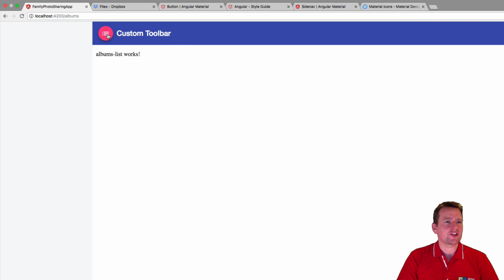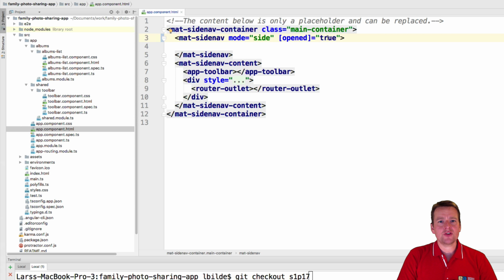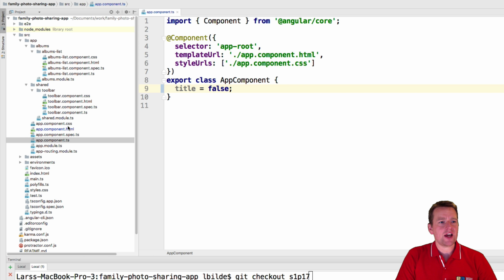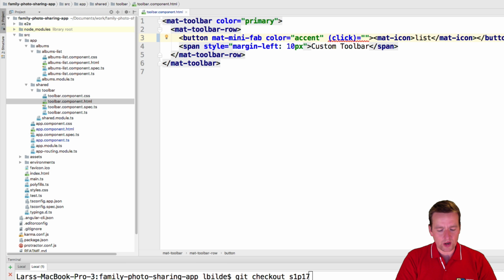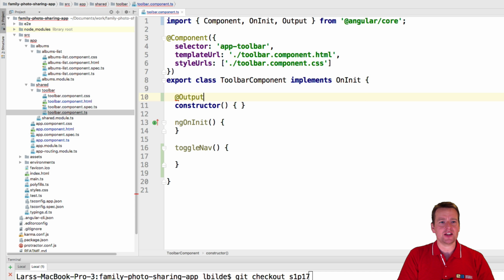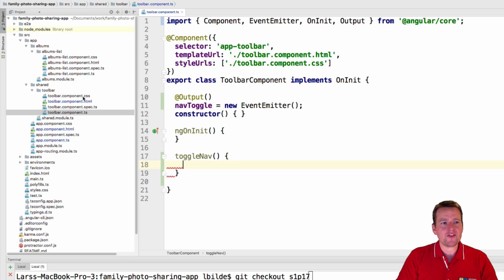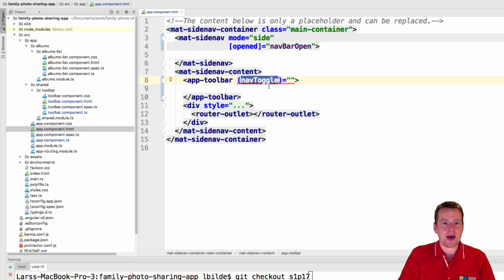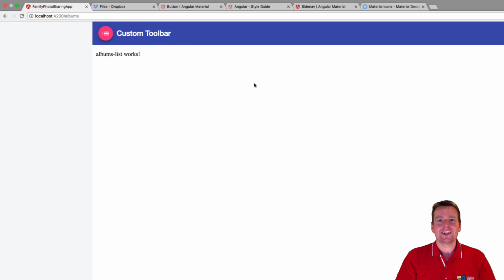The Advanced Photo Sharing App | S1p17 | Using EventEmiter to toogle the navbar